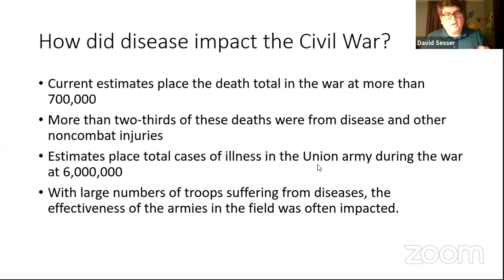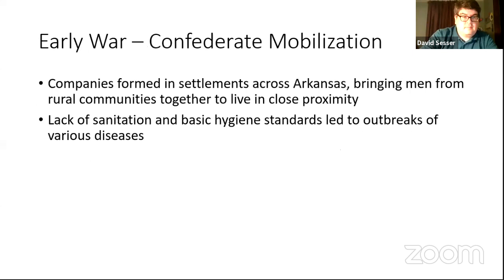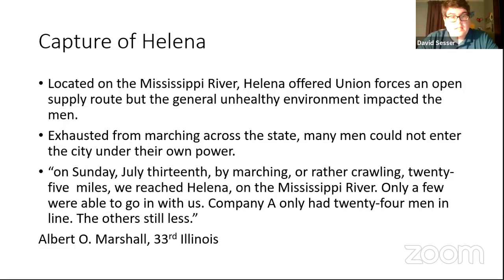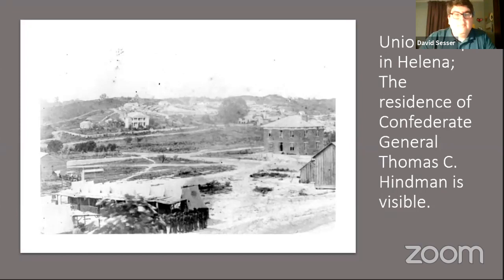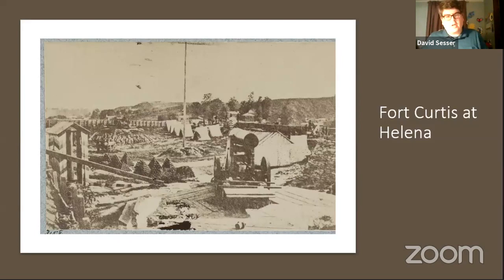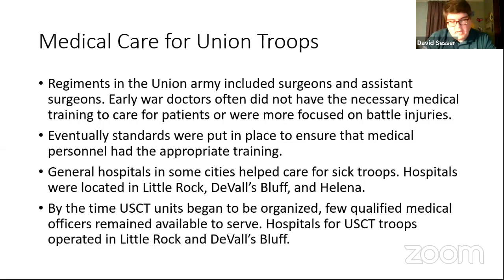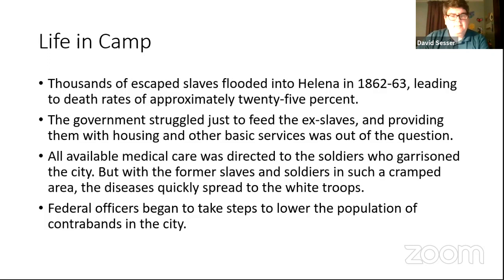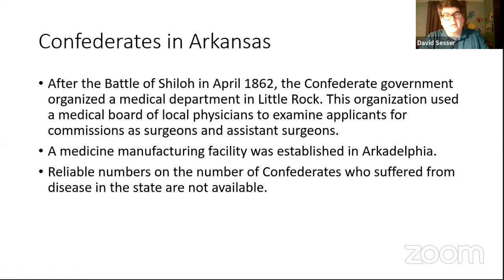Monday Maladies - "There is a Great Deal of Sickness in our Regiment": Disease in Civil War Arkansas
CALS Encyclopedia of Arkansas Presents MONDAY MALADIES

Speaker: David Sesser, collections librarian at Huie Library at Henderson State University

An alumnus of Henderson, David Sesser holds graduate degrees in public history and higher education from the University of Arkansas at Little Rock and in library and information science from the University of Southern Mississippi. With research focused on both Civil War Arkansas and the history of higher education in the state, he is the author of The Little Rock Arsenal Crisis: On the Precipice of the American Civil War (2013) and The School with a Heart: Henderson State University at 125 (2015).

About the Program Series

With the COVID-19 pandemic having caused more than 100,000 deaths in the United States alone by the beginning of June 2020, many policy makers and others have looked to the past to understand how pandemics affect societies, allowing them to create strategies that can ease the death toll and to consider what long-lasting changes might result from our present situation.

The CALS Encyclopedia of Arkansas is hosting a series of lectures on the history of medicine, disease, and containment in the Natural State. The series, starting June 8 and running every other Monday evening through August, will offer some historical perspective to what is going on today in Arkansas and around the world.

For more information about the CALS Encyclopedia of Arkansas, go